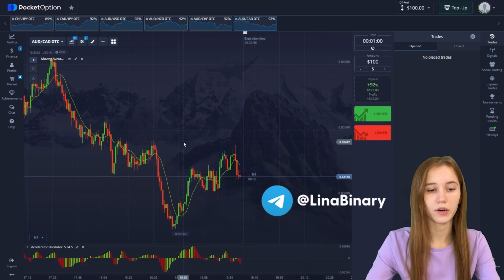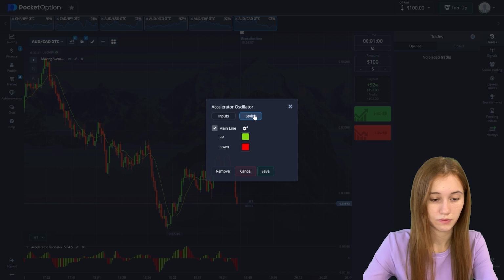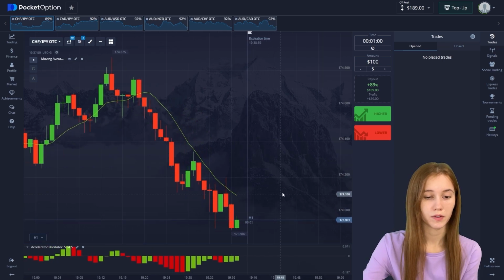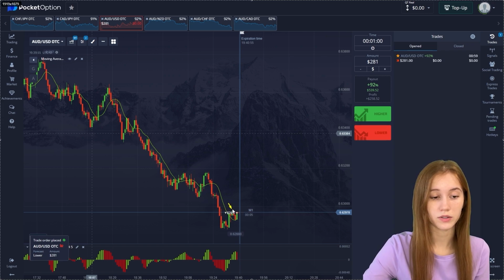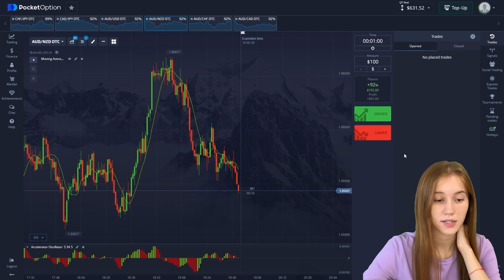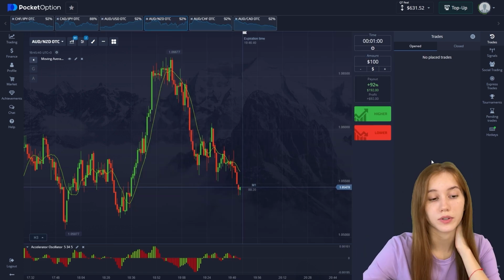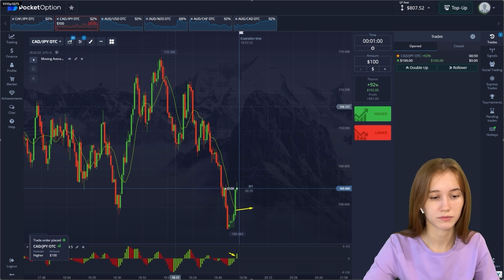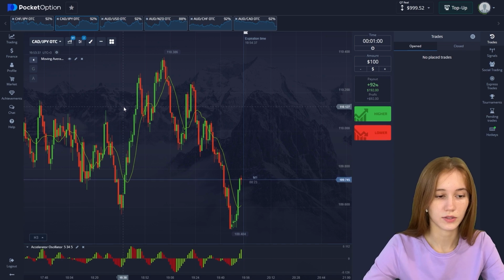Best Strategy For Pocket Option | Binary Option Trading Strategy 2024